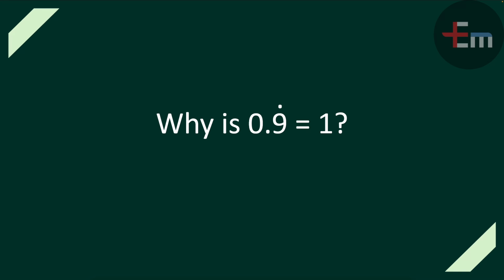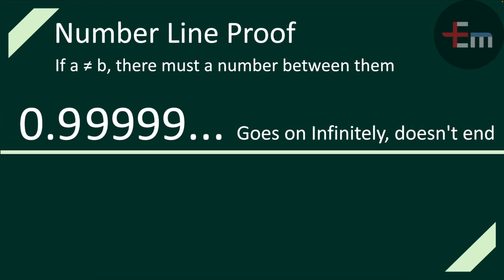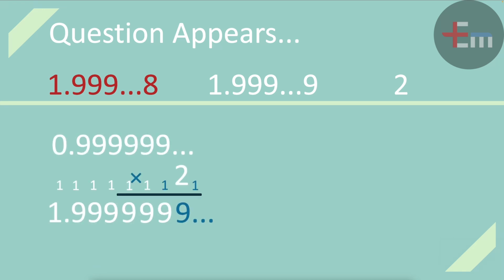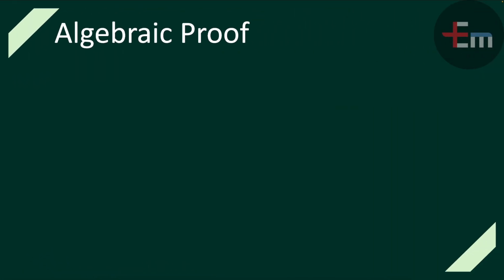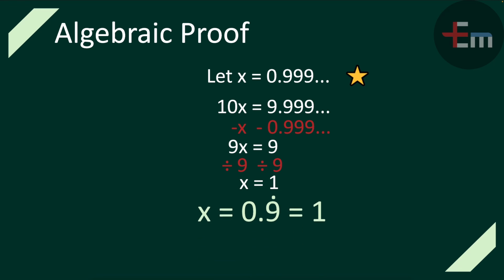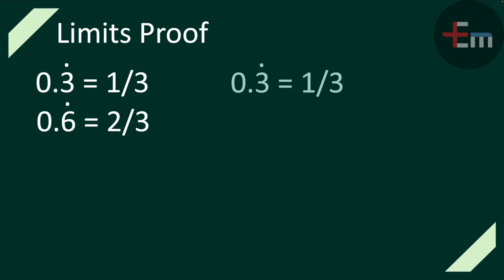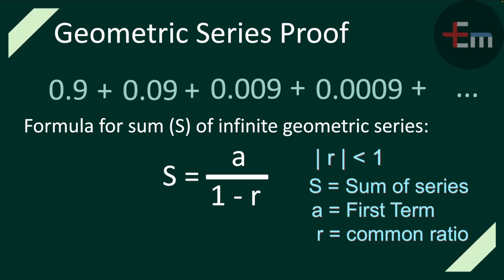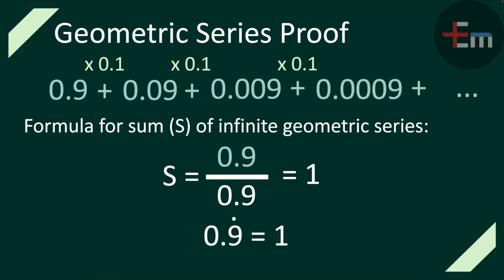The Viral Debate Finally Explained! - Why is 0.9 Recurring Equal to 1?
WHY ON EARTH IS 0.9 RECURRING EQUAL 1??

You might've thought some algebraic proofs online were fake, but check out the legit one in this video.

There are 4 different proofs, proved in a few different aspects

Timestamps:
0:00 Intro
0:27 1) The Number Line Proof
1:15 Little Question Here
2:32 2) The Algebraic Proof
3:13 3) The Limits Proof
4:33 4) The Geometric Series Proof
6:07 We Are Done!